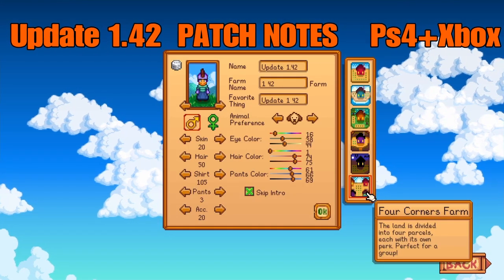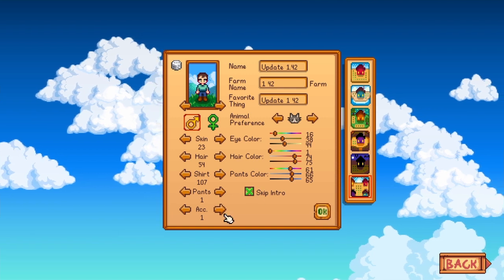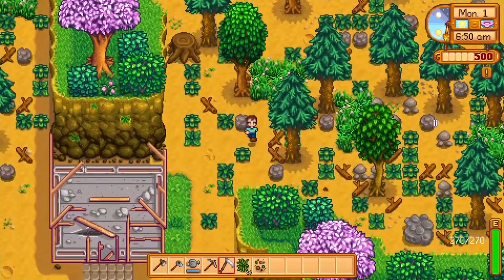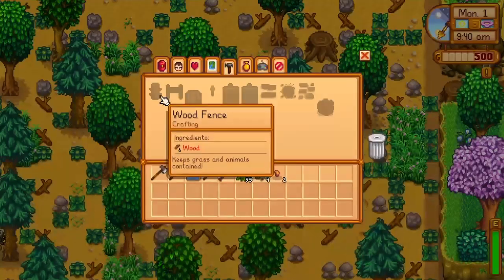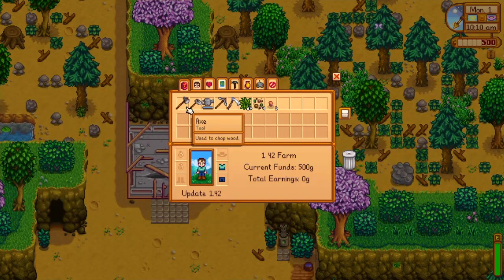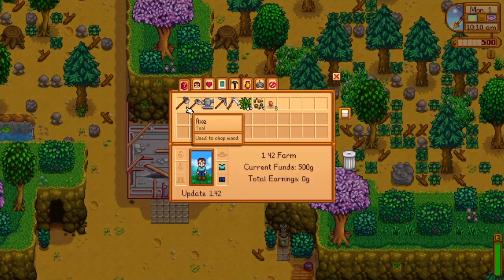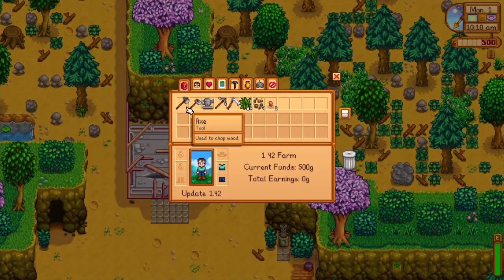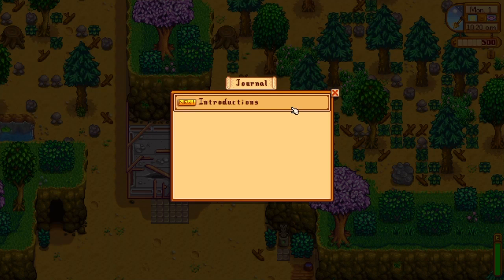Stardew Valley Update 1.42 // Ps4 & Xbox // PATCH NOTES // New Content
Everything new in Update 1.42 !